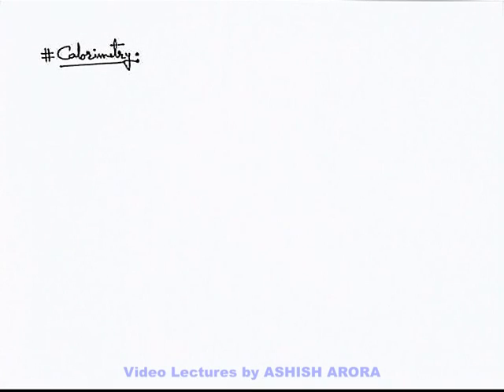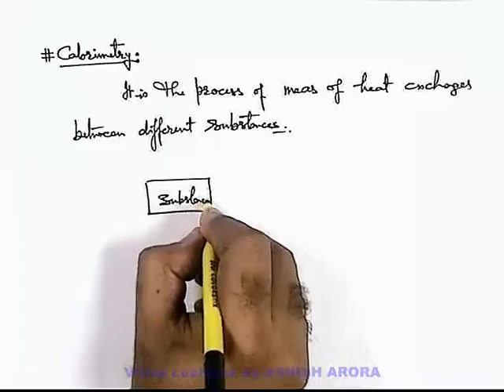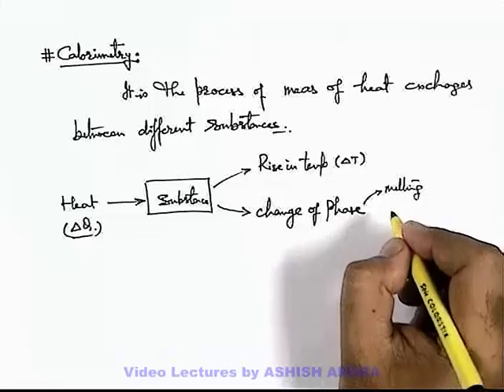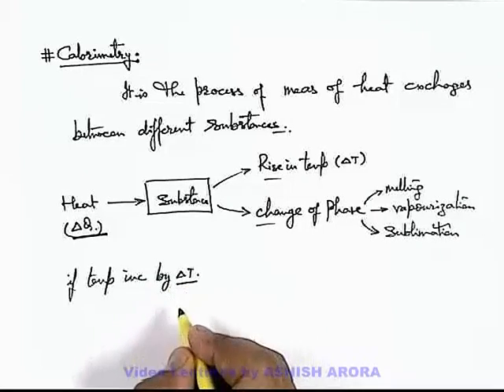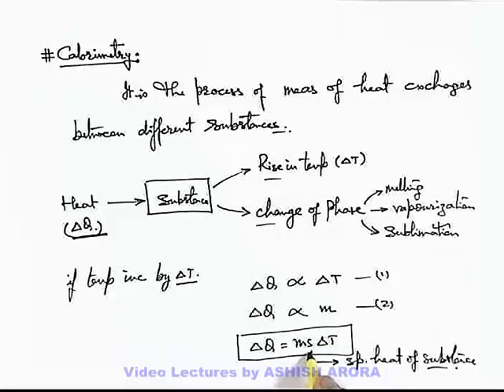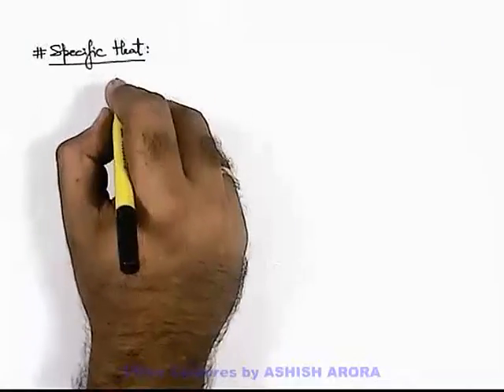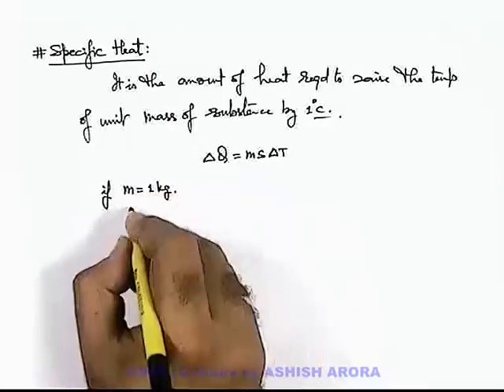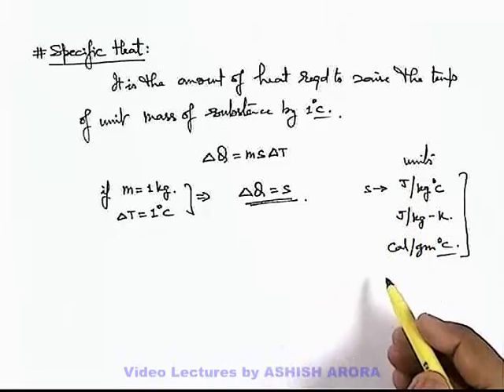Class 11 Physics | Calorimetry | #1 Introduction to Calorimetry | For JEE & NEET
PG Concept Video | Calorimetry | Introduction to Calorimetry by Ashish Arora

Students can watch all concept videos of class 11 Calorimetry  for jee & neet in proper sequence through PG channel playlist.